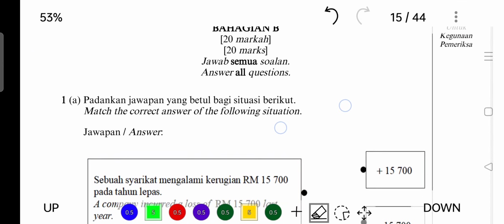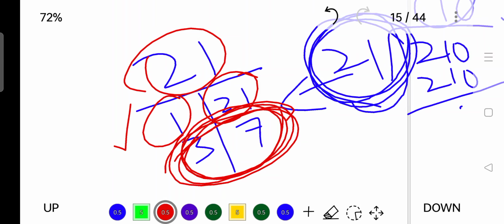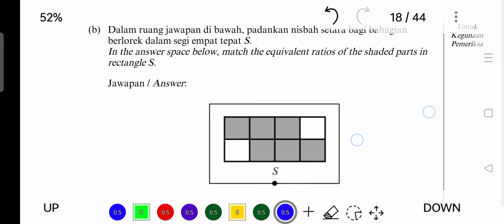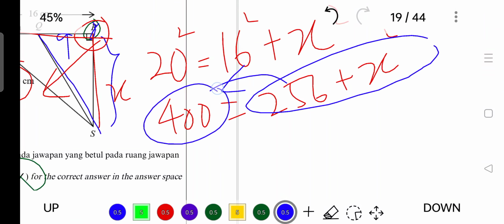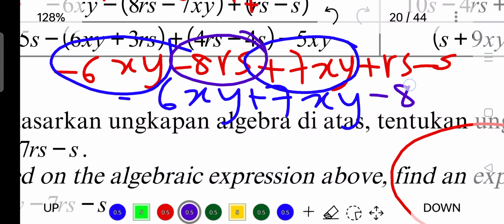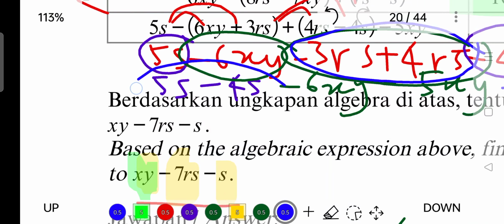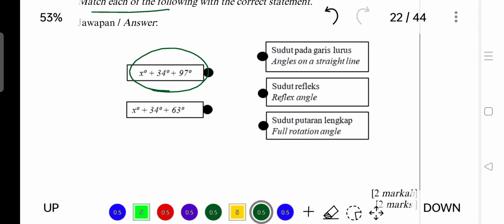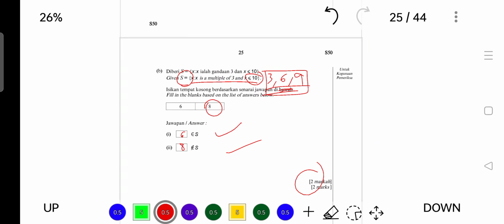UASA MATHS FORM 1_PART B_ 2023 (ENGLISH)